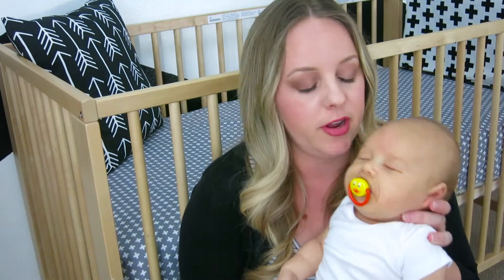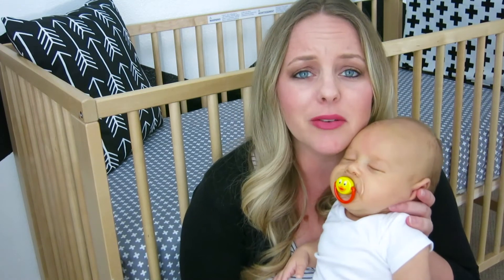Maxwell | 2 Month Update | Clogged Tear Ducts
Max is already two months old! Someone once told me, the days go slow but the years go fast. That is so true. His little personality is coming out and he loves to smile!

My Etsy Shop